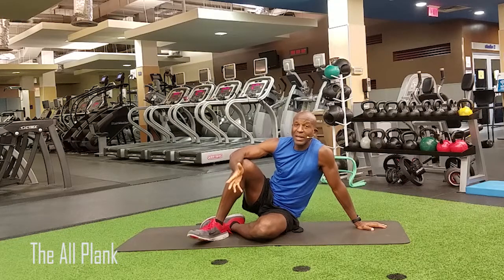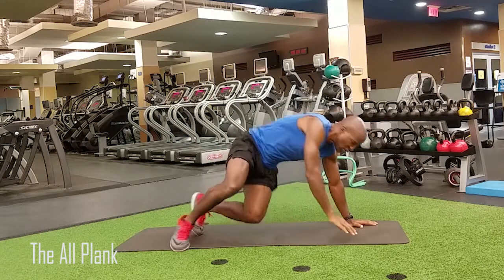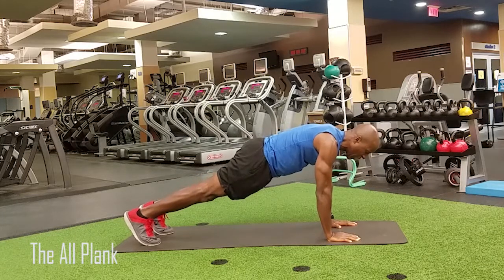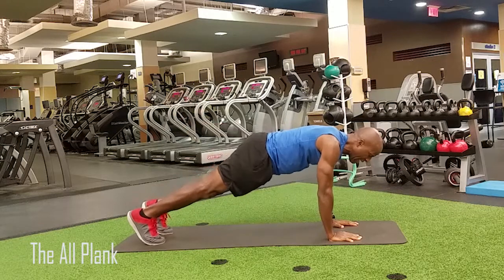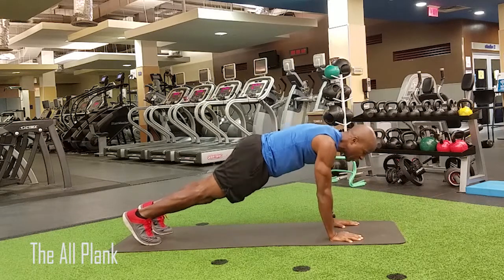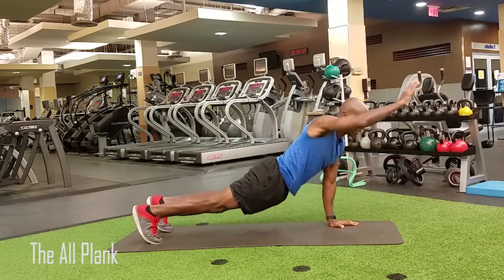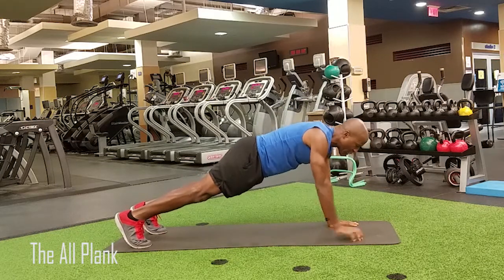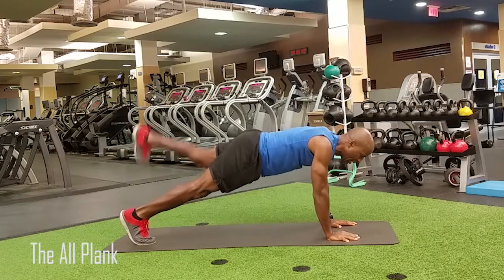All Plank - 7 Exercises to Master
Kirk Charles, Certified Personal Trainer, demonstrating how to do the All Plank for shoulder, tricep, back, glute and hamstring power.